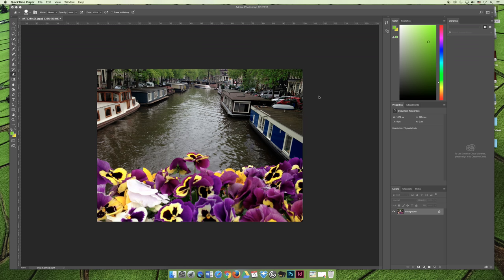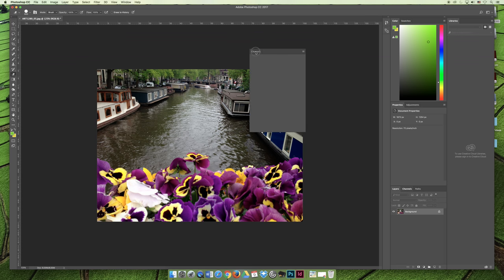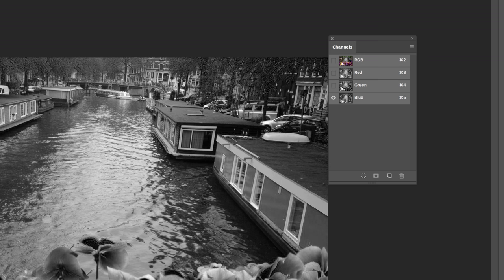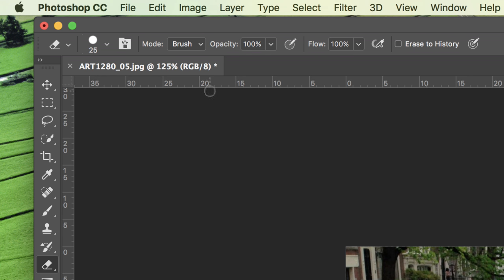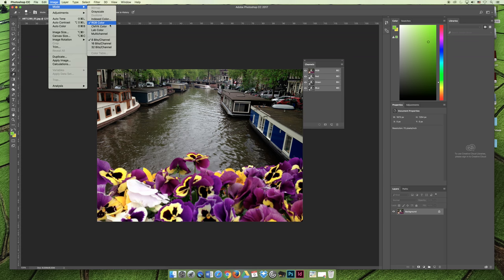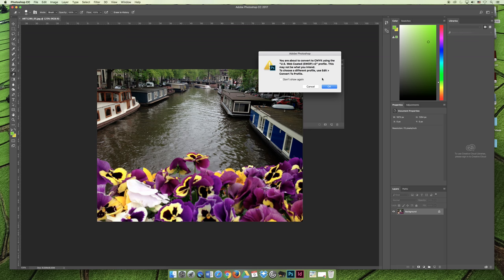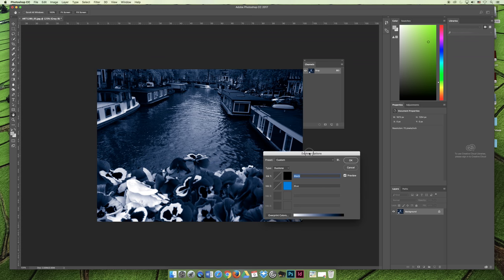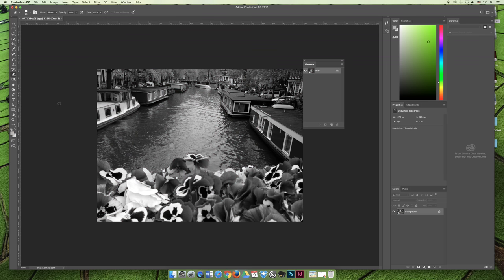ART 1280 – Color Modes Intro